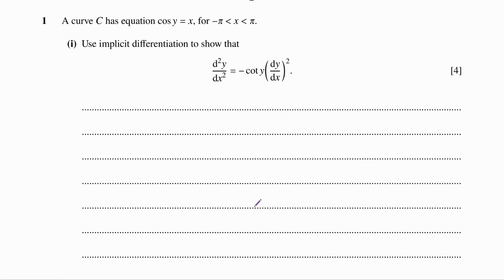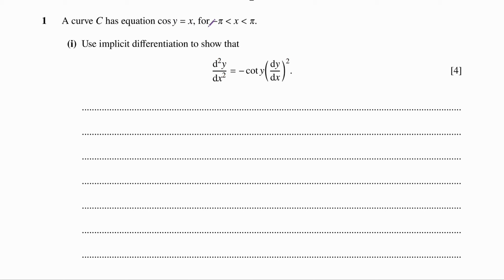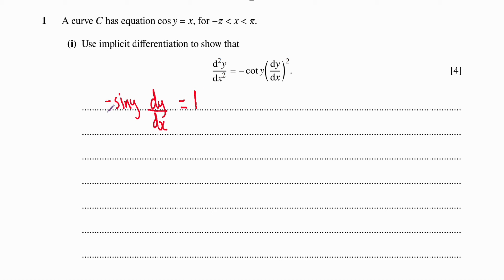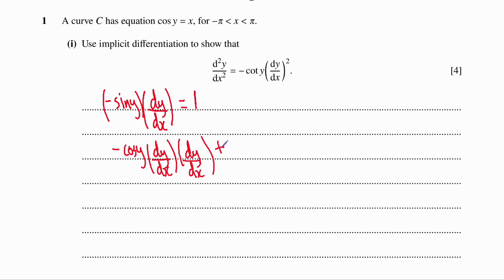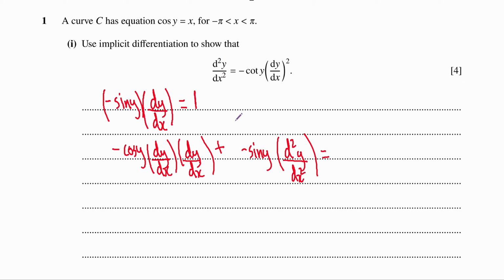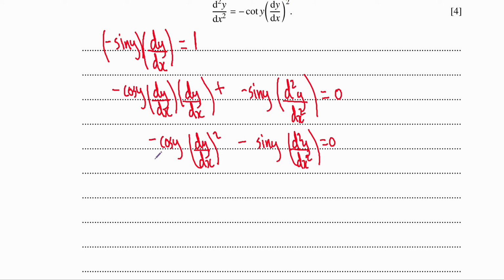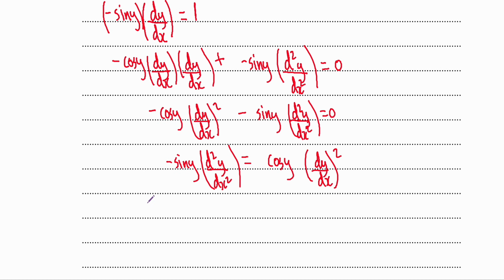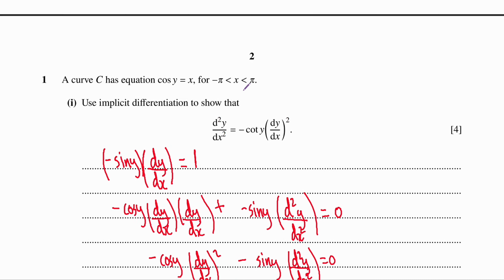Harder Implicit Differentiation